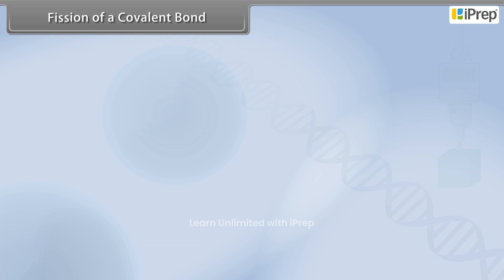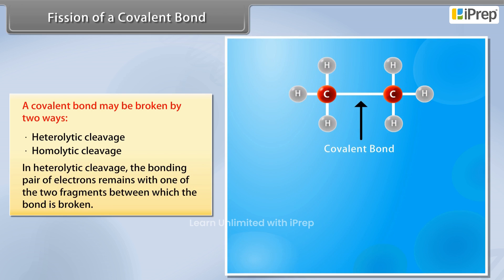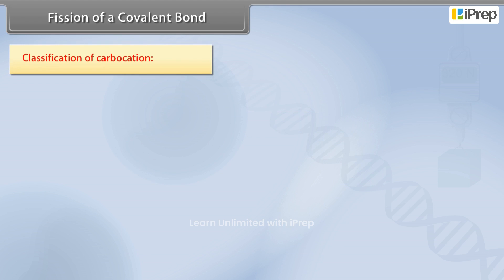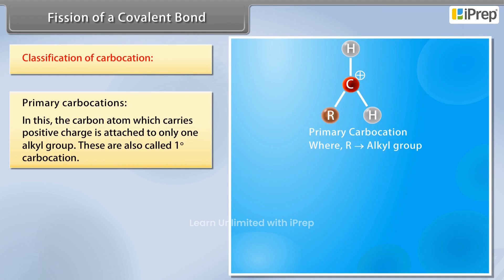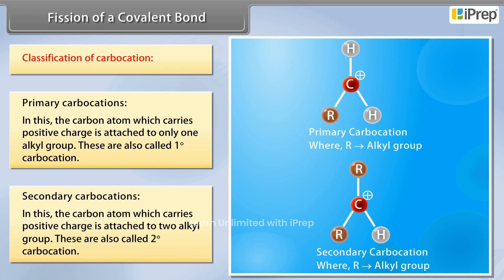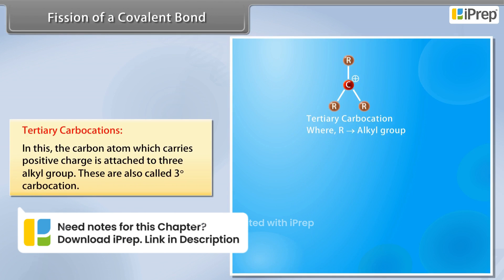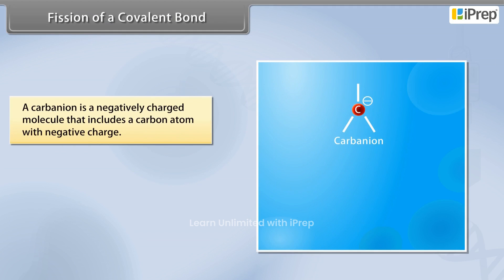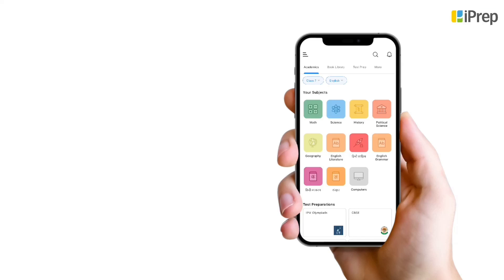Fission of a Covalent Bond | Organic Chemistry | Class 11th | iPrep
In this video, we cover the topic Fission of a Covalent Bond from Class 11th Chemistry, Chapter 12 – Organic Chemistry. The process of fission of a covalent bond is a crucial concept in understanding organic reactions and mechanisms. We will explain the different types of fission, such as homolytic and heterolytic fission, and their significance in organic chemistry. This video is designed specifically for Class 11 students, providing a detailed and clear explanation of the topic as outlined in the NCERT syllabus. If you are looking for a deeper understanding of the fission of a covalent bond, this video will serve as a perfect resource for your studies.

To aid in your learning journey, we have also uploaded separate videos on other topics from Chapter 12, including key concepts in organic chemistry. You can access all these topics in a well-organized playlist dedicated to Organic Chemistry Class 11. Whether you are studying the basic concepts or looking for more advanced organic chemistry explanations, our content covers a range of topics to suit your needs. For more resources covering all subjects, download the iPrep App Now!

iPrep offers rich and comprehensive learning content for Nursery to 12th including:
- Chapter-Wise Assessments
- Syllabus Books
- Notes
- Simulations
- Co-curricular Courses
- Career Orientation